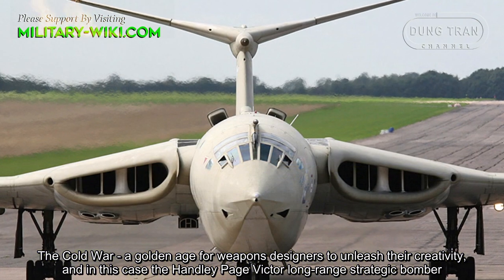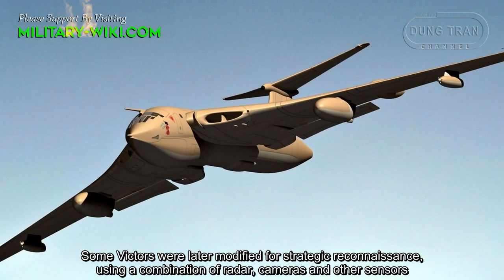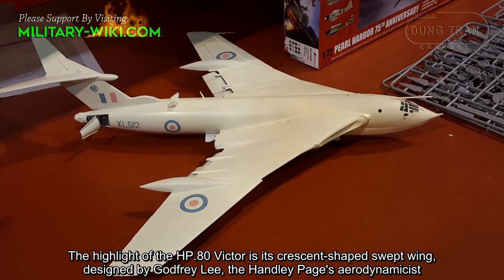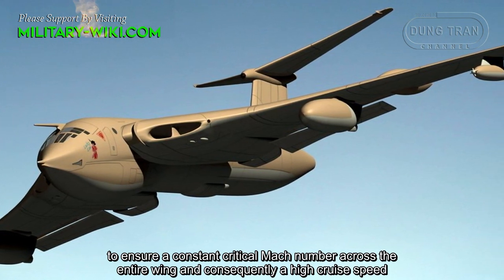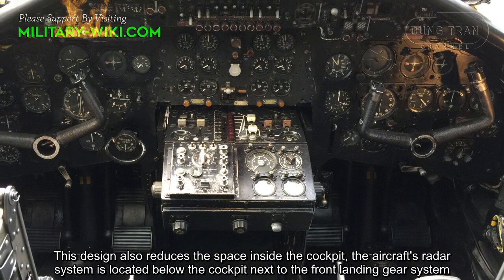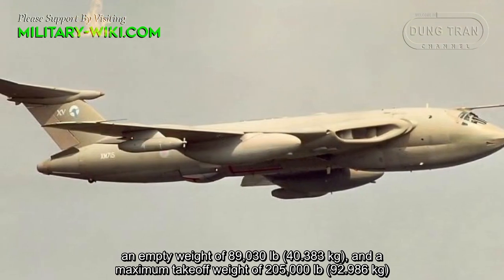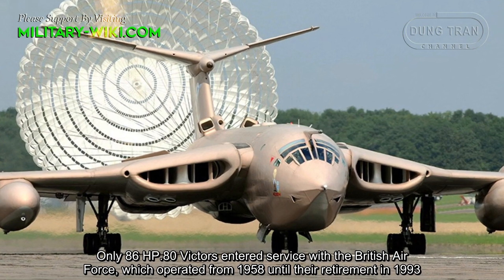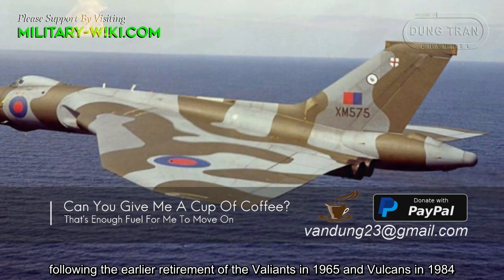Handley Page Victor: The Weirdest Bomber of the Cold War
What makes the HP.80 Victor famous was not because of its power but because of its unique design. Responsible for developing the HP.80 Victor was Handley Page - one of the aircraft manufacturing companies that pioneered the production of bombers in Britain since World War I. The highlight of the HP.80 Victor is its crescent-shaped swept wing, designed by Godfrey Lee, the Handley Page's aerodynamicist. Basically this design greatly reduces the drag on the two main wings, allowing it to achieve better performance.

Thank you very much.
Best regards
Dung Tran.